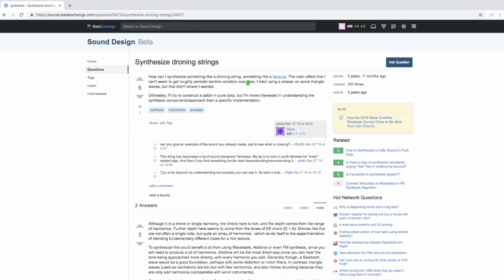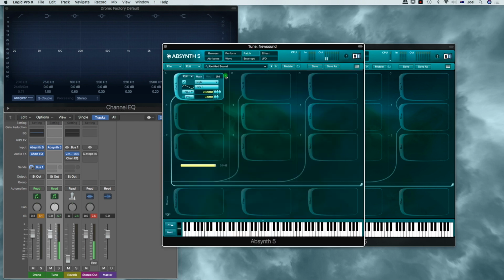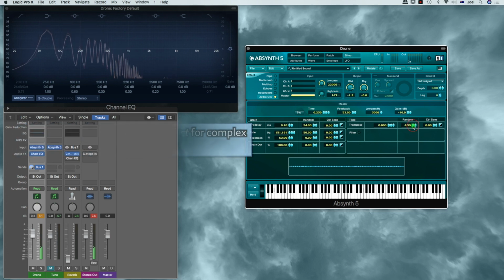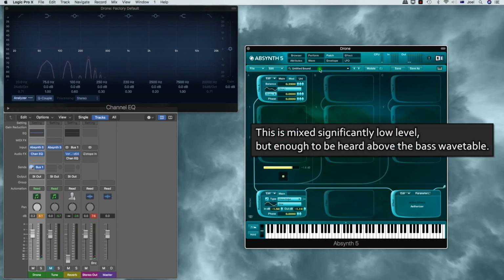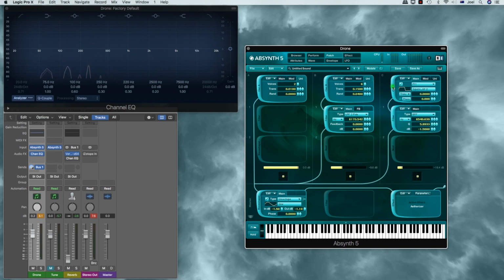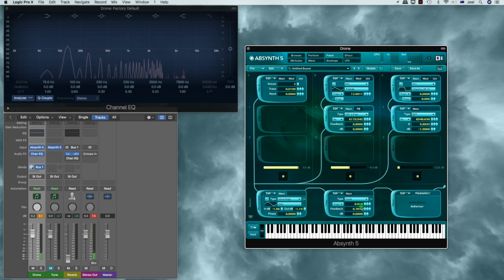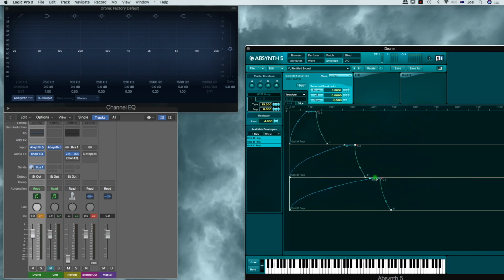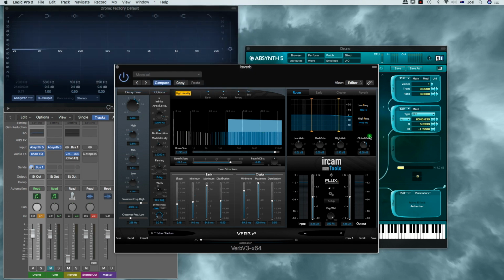9 Tips for Creating Rich Drone Textures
In this video we will explore some synth and sound design technques used to create rich drone sounds. These kinds of drones might also be described as 'deep, bright, metalic and space-like'. They are certainly not the only kinds of drone sounds to create. But this will serve as a starting point to explore how timbre can be built up and processed to express extra dimension.

Demo synthesis with Native Instruments Absynth 5. Analysis with Logic Pro X Channel EQ.